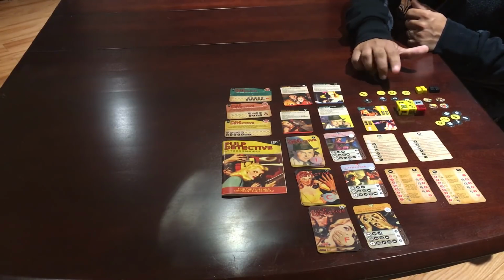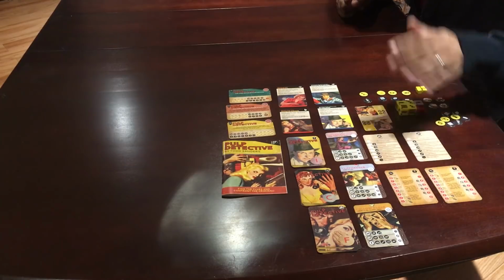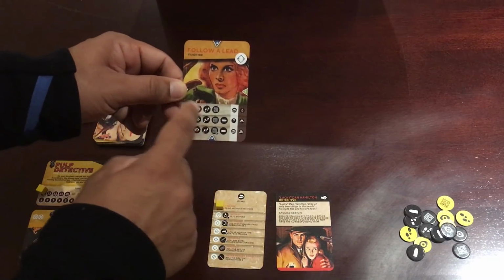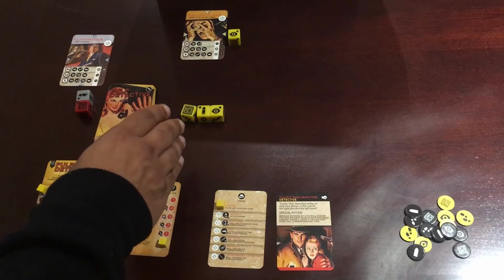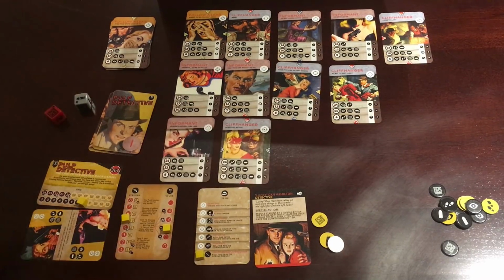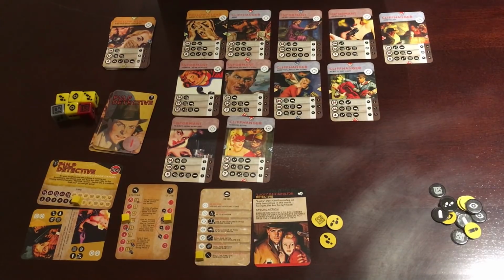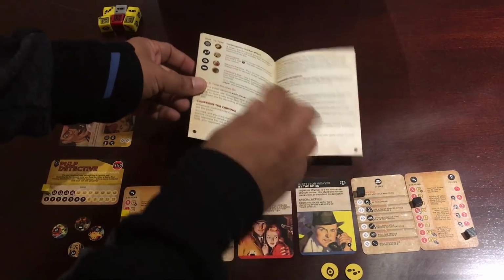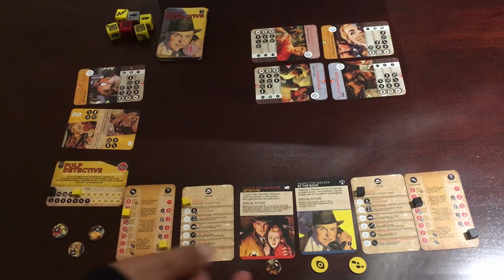Dice and Dragons - Pulp Detective Review and How to Play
What up Gamers! Today on Dice and Dragons we are reviewing our first Kickstarter game well game that is currently only available to backers and that is Pulp Detective by Todd Sanders which is published by Ludi Creations. In this game you will take on the role as a Private Eye or a Police Detective and roll some dice as you try to collect the clues to solve the case and catch the criminal. Now is this game glorious like the roaring 20's or did the investigation hit a wall?

Time Stamps
0:11        Intro
2:52        Components
9:59        Setup and Card Overview
17:00      How to Play
22:48      How to Play Continued
26:37      Confront the Criminal
30:40      Two Player Variant COOP
35:35      Two Player Variant Competitive
38:50      Review
48:26      Outro